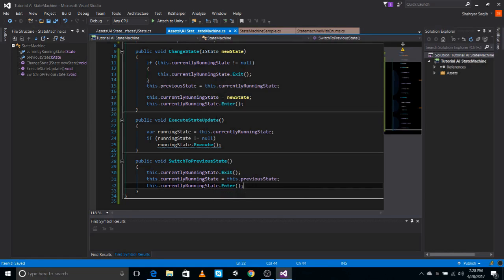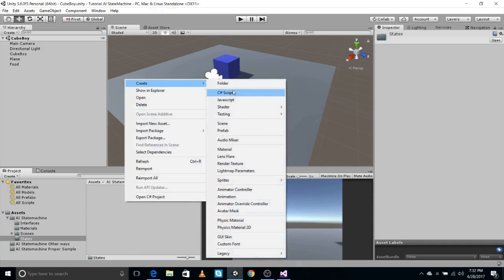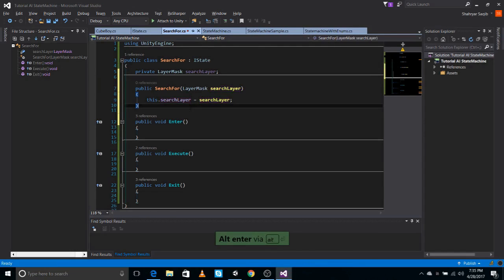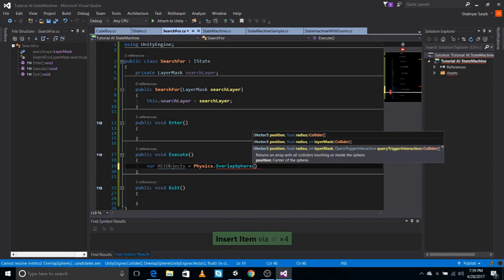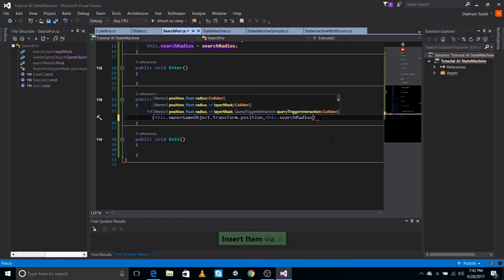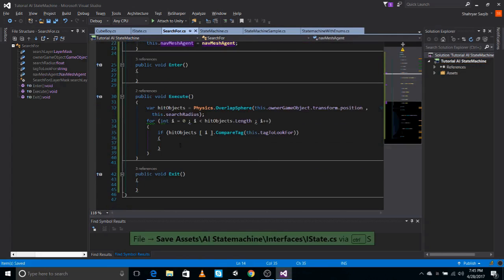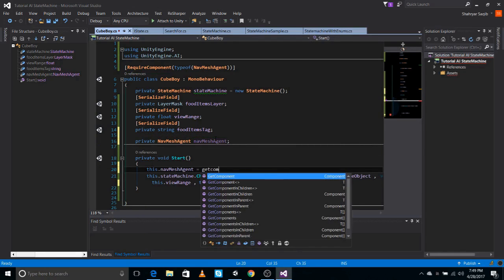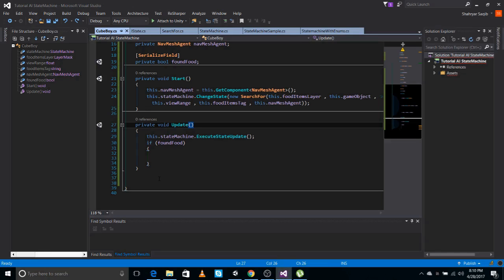How to make a State Machine for your Unity game like a Sir PART 2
Tutorial on how to make State-machine AI for your UNITY3D Games Part 2